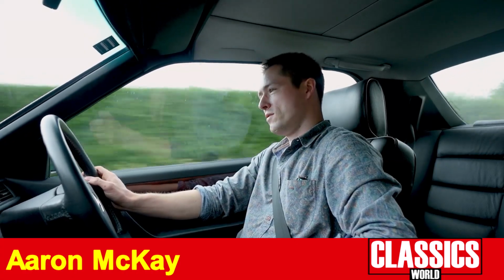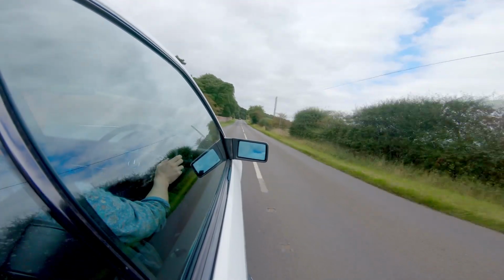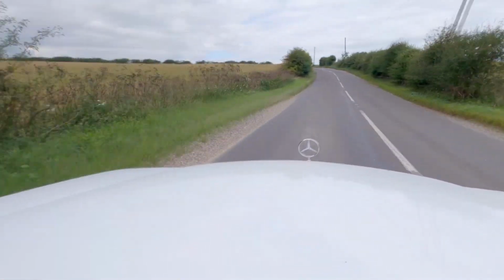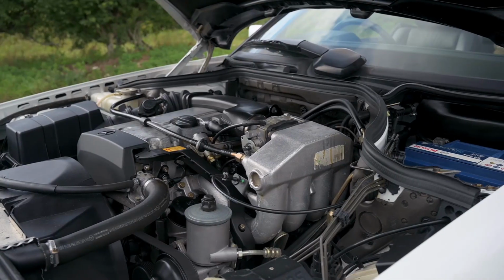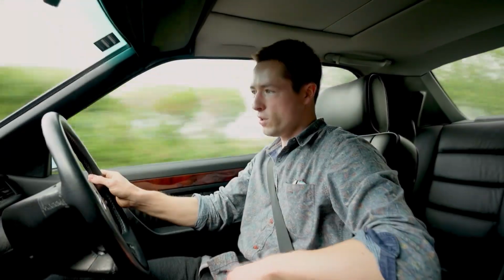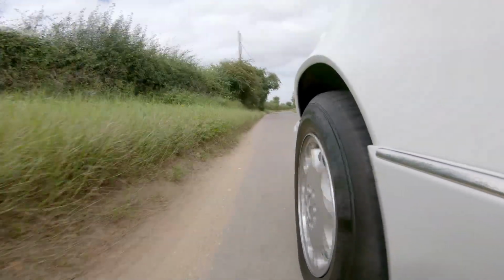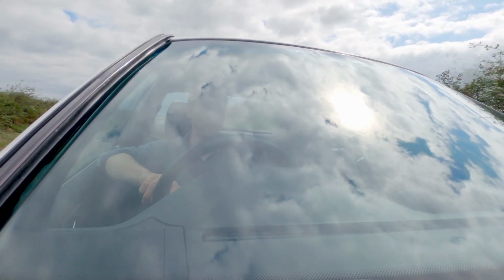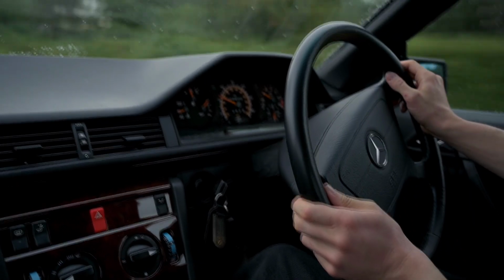Mercedes C124 Coupe - Satisfyingly German (1995 E220 Road Test)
Turn the Mercedes W124 saloon into a pillarless coupe and it transforms into a supremely capable grand tourer that Aaron reckons is a prime example of German quality!